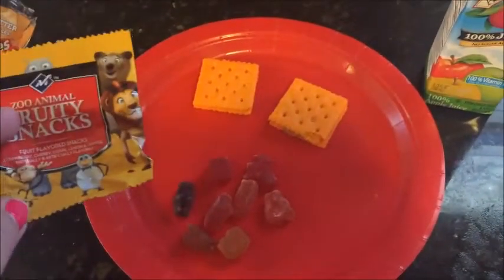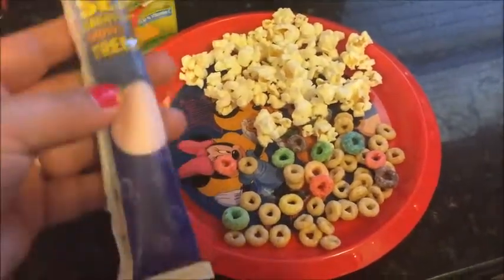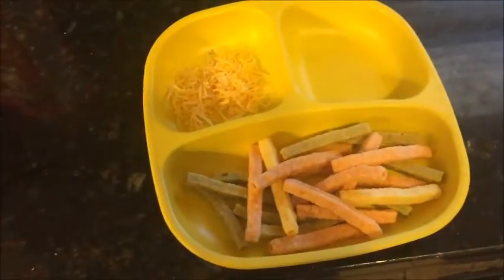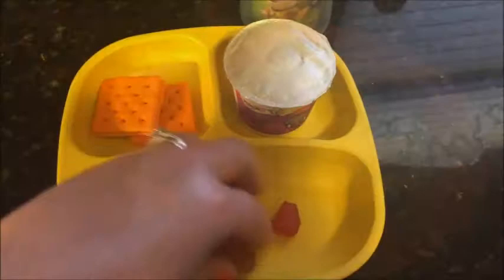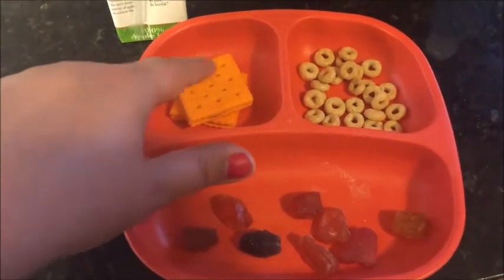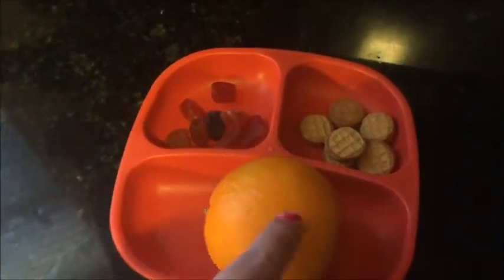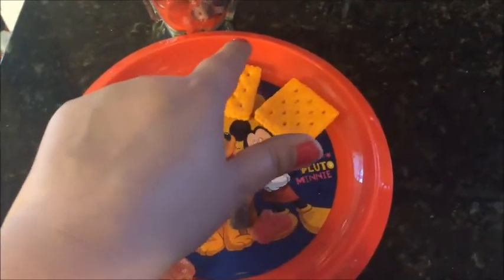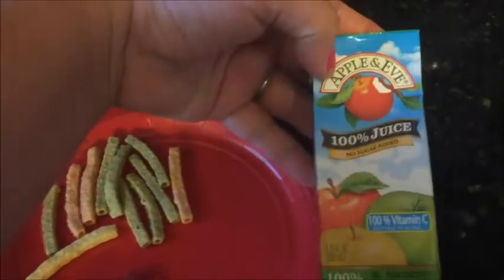TODDLER SNACK IDEAS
8 toddler snack ideas. My picky eater loves to eat these on a daily basis. These are easy snack ideas and cheap too.